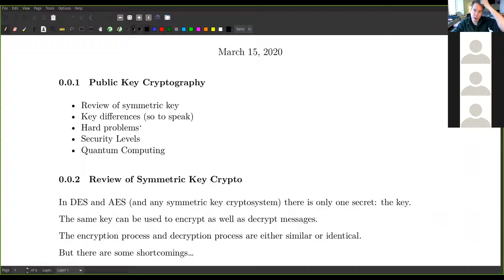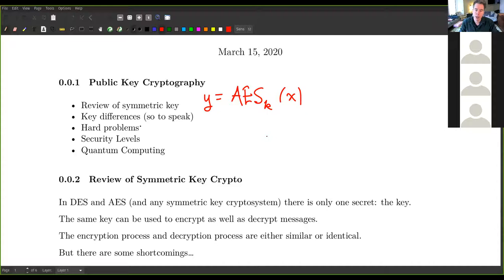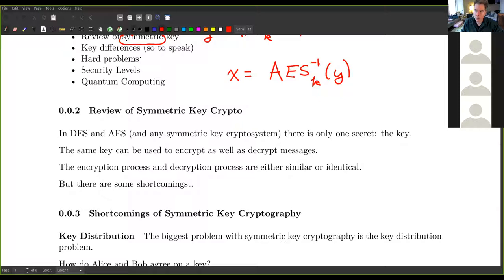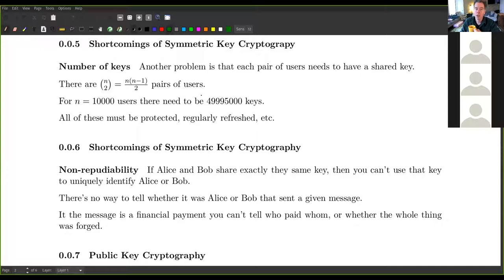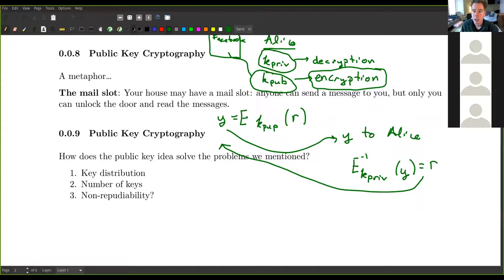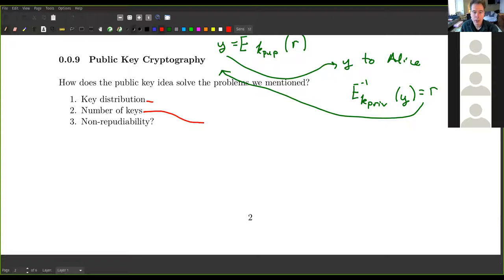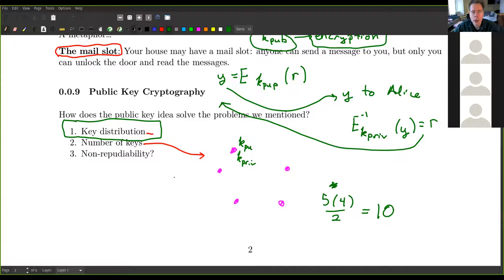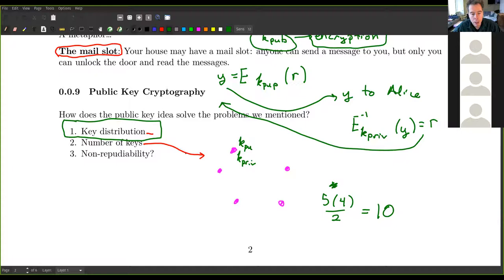Introduction to Public Key Cryptography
Our first distance learning lecture in CSCI 360, Cryptography